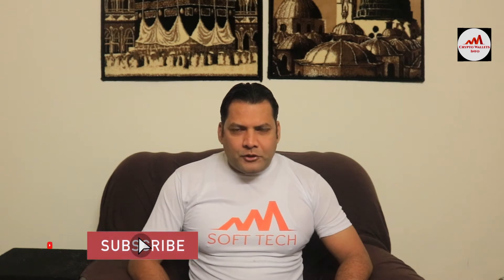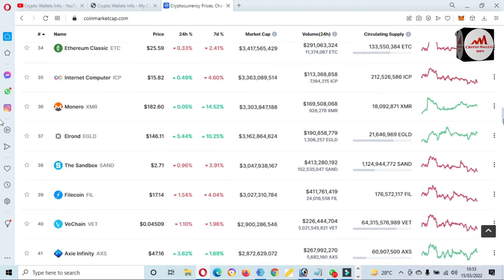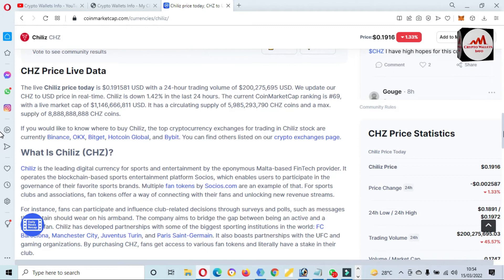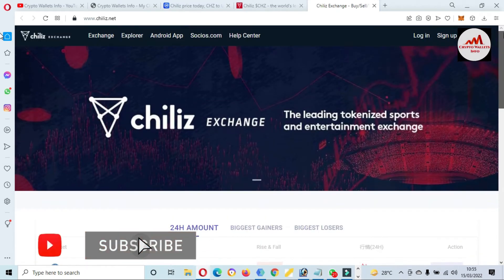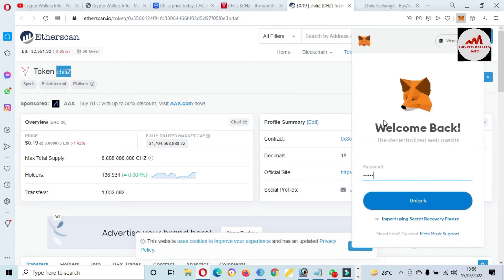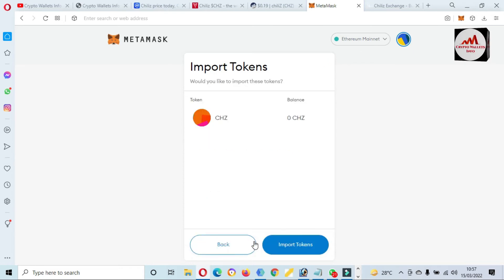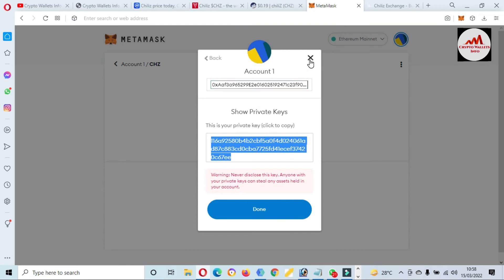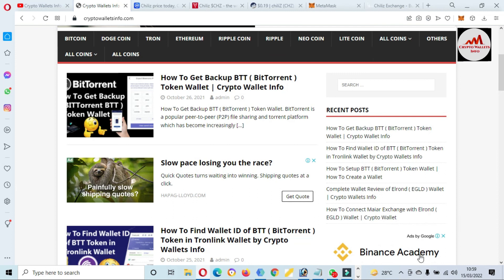How To Add Chiliz (CHZ) Wallet Address to Metamask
How To Add Chiliz (CHZ) Wallet Address to Metamask. Chiliz is the leading digital currency for sports and entertainment by the eponymous Malta-based FinTech provider. It operates the blockchain-based sports entertainment platform Socios, which enables users to participate in the governance of their favorite sports brands. Multiple fan tokens by Socios.com are an example of that. For sports clubs and associations, fan tokens offer a way of connecting with their fans and unlocking new revenue streams.

For instance, fans can participate and influence club-related decisions through surveys and polls, such as messages the captain should wear on his armband. The company aims to bridge the gap between being an active and a passive fan. The MetaMask app is both a wallet & a browser. Buy, send, spend & exchange your digital assets. Make payments to anyone, anywhere. Log into websites securely to trade assets, lend, borrow, play games, publish content, buy rare digital art, and so much more.